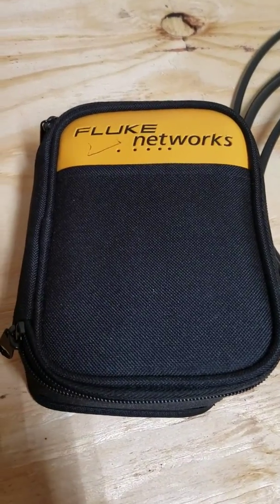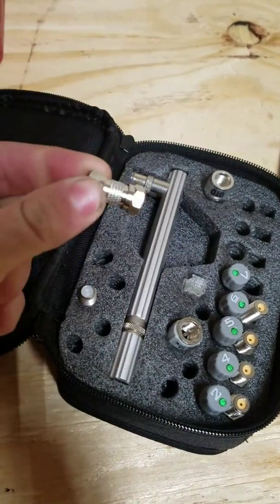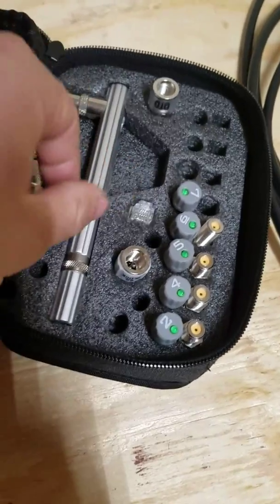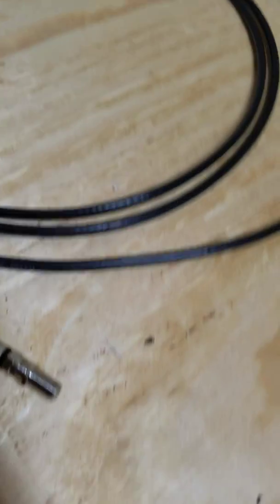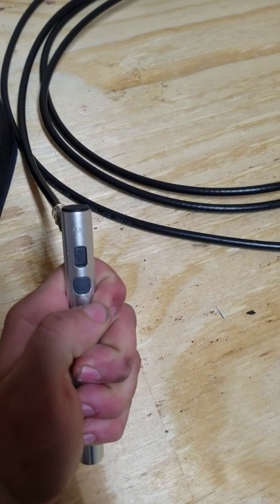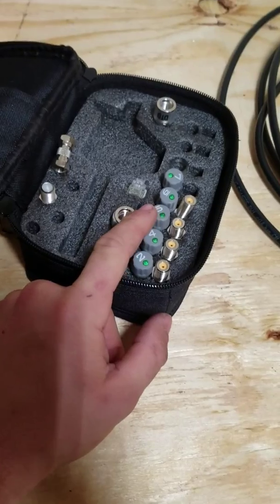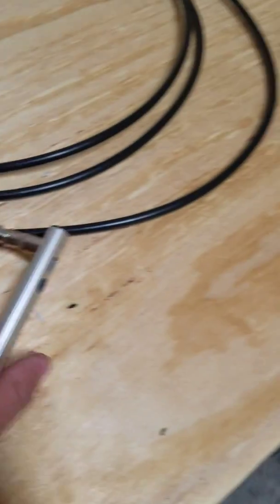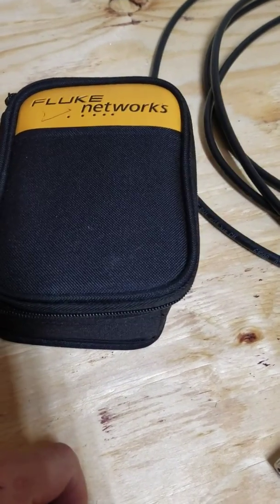coax toner review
Fluke Coax toner review